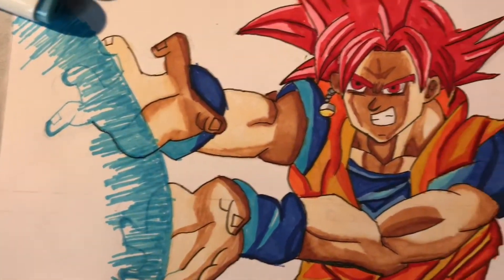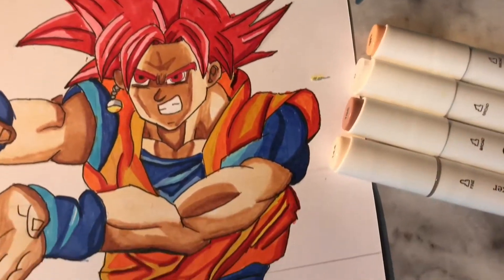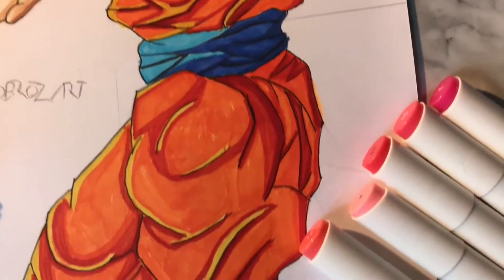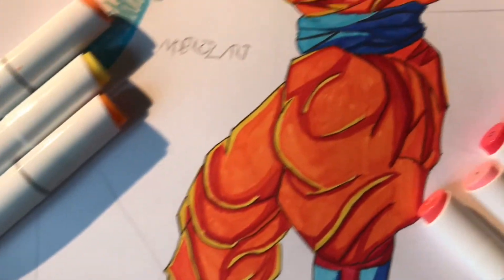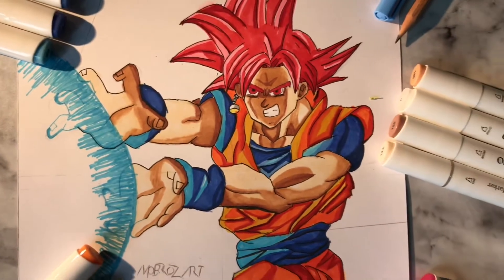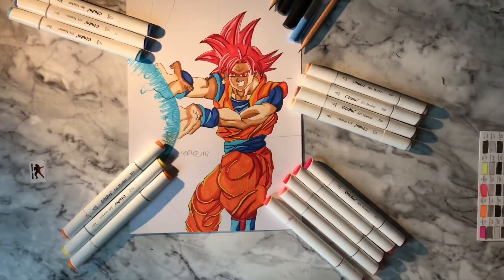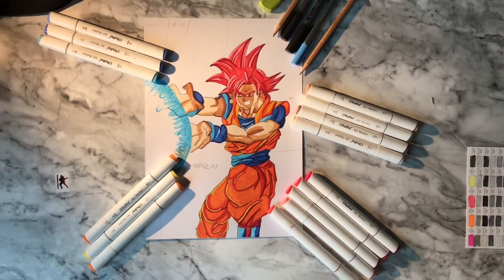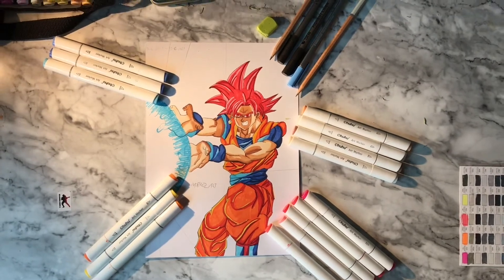Drawing Goku Super Saiyan Red |Kamehameha | Drawing Dragon Ball Z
Hey guys
Here is my latest drawing. Goku Red with his Kamehameha.

The equipment I use is listed below with some amazon links to where you can buy them.

Ohuhu fine and broad nib 200 set

Ohuhu brush and broad nib 216 set

Camera: iPad Pro 10.5in using time-lapse setting

HB sketch pencil

220gsm card paper size A4

Set of different sized fine liners

Time Stamps:
00:00 Intro
00:22 Sketching out
00:57 Inking
01:13 Colouring
02:22 Ending Result